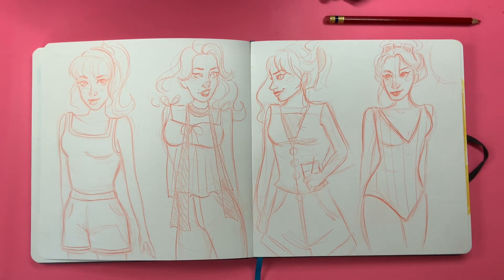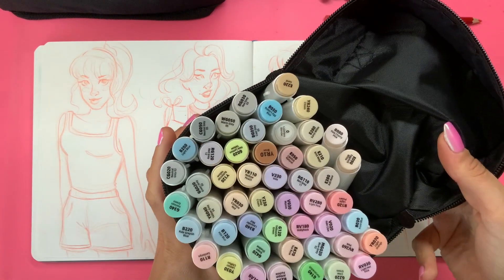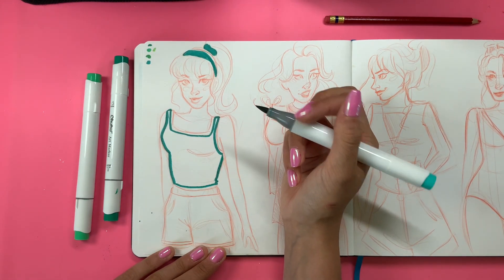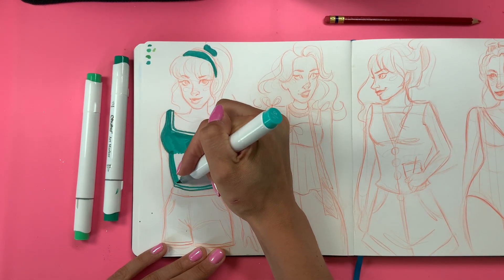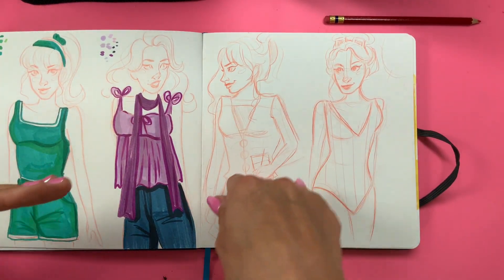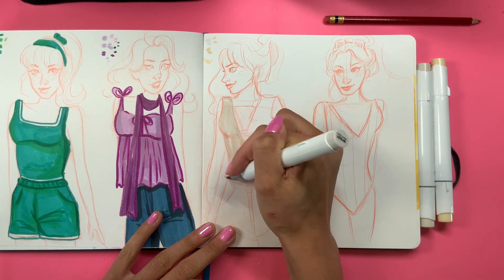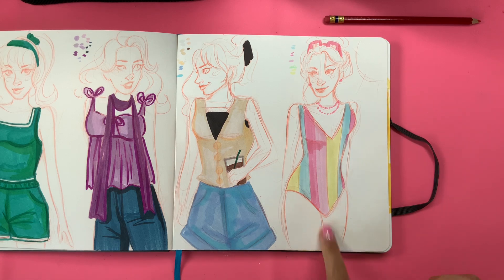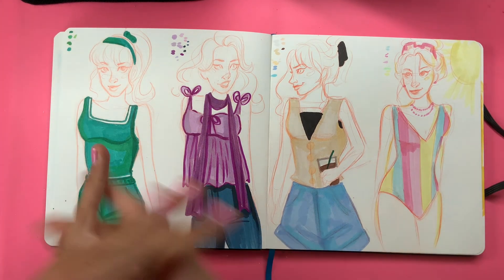Drawing SUMMER OUTFITS!